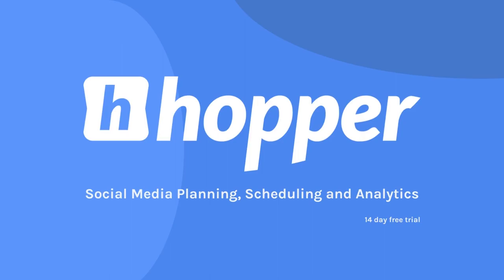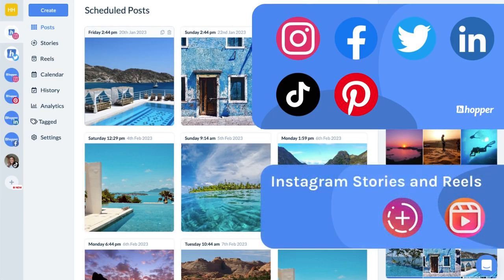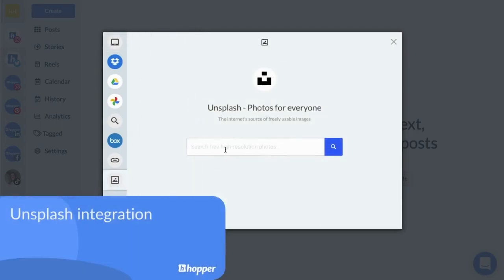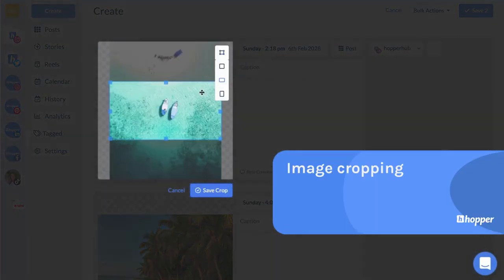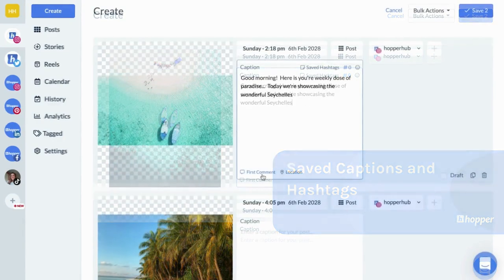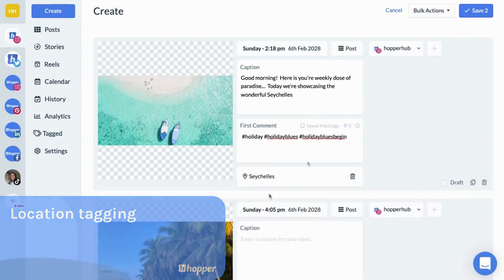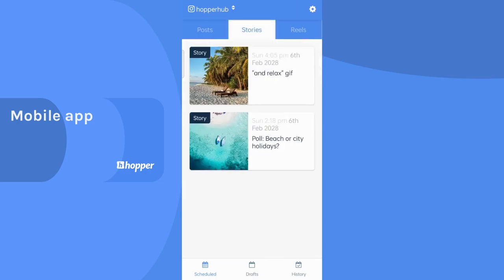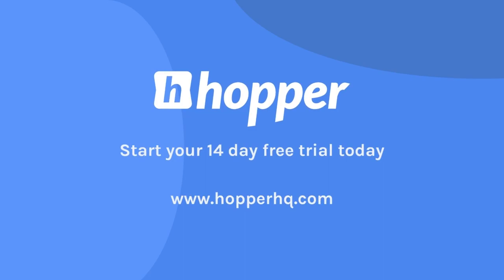Easily manage your social media accounts with Hopper HQ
Wondering how to easily manage your social media accounts? You've come to the right place! ✨ Use Hopper HQ to visually plan, schedule and auto-post on your Instagram, TikTok, Facebook, Twitter, Linkedin and Pinterest 💥

Hopper HQ Features:
- Social media posts scheduling
- Auto-post from desktop
- Support for all post formats (images, videos, stories, reels, and carousel posts)
- Schedule the first comment
- hashtag tool
- Add location
- The best time to post for maximum engagement
- Full image cropping & editing
- Drag n' drop grid planner
- Calendar planner
- Media bulk upload
- Free stock images
- Social Media Analytics

Video content:
00:00 Intro
00:10 How to use Hopper HQ
00:23 What post formats does Hopper HQ support
00:38 How to upload and schedule posts with Hopper HQ
00:59 Image cropping and editing
01:26 Schedule your first comment and add hashtags
01:49 Grid Planner
02:01 Hopper HQ mobile app
02:15 Hopper HQ analytics
02:22 Start your 14-day Free trial